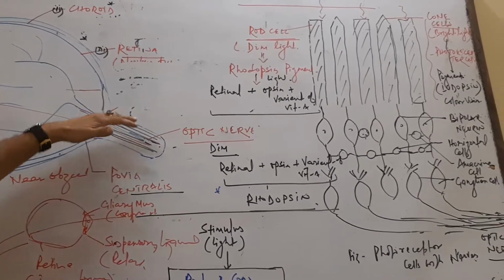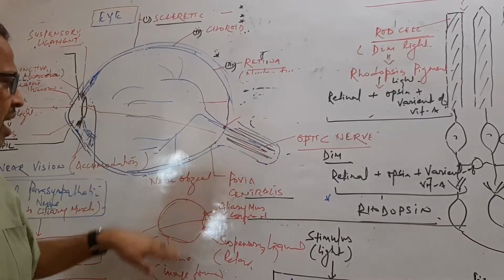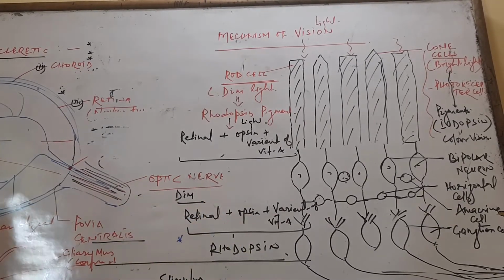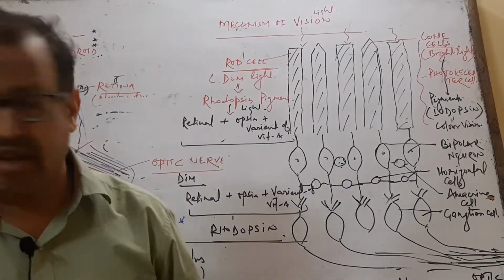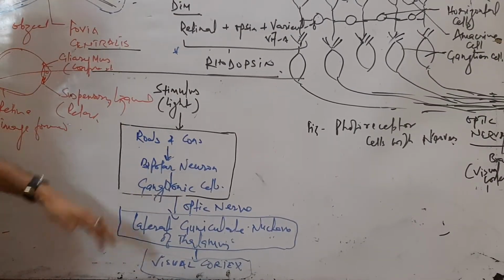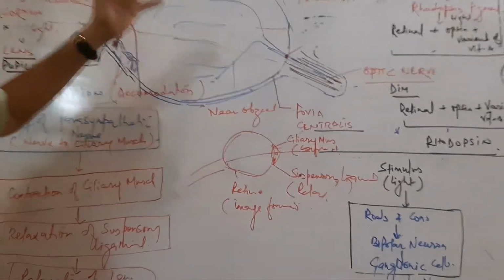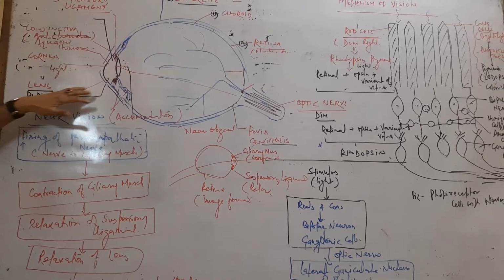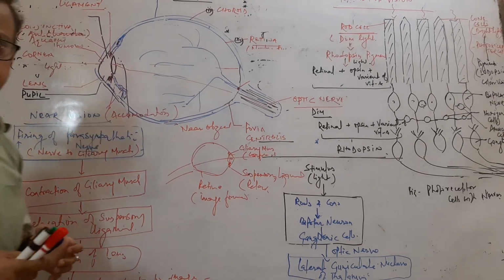ZOOLOGY [ EYE ] MECHANISM OF VISION IN ENGLISH for NEET by Pankaj sinha ||Essence of Biology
Also contain photoreceptor cells Rod  & Cone arrangements